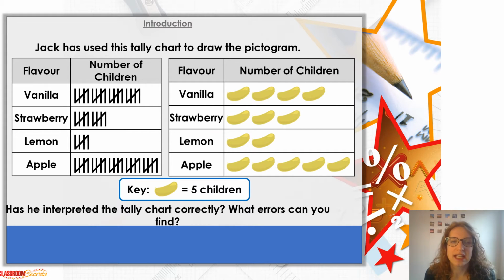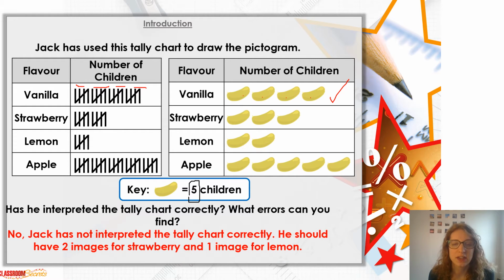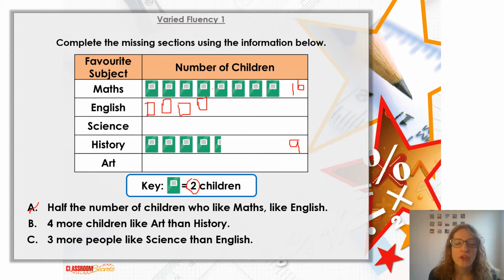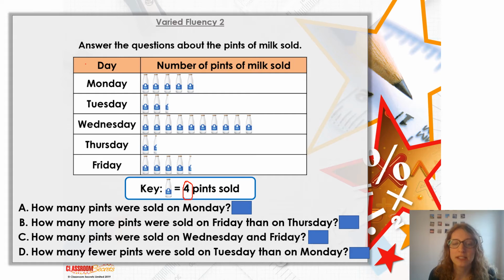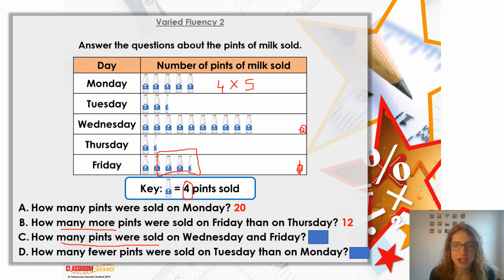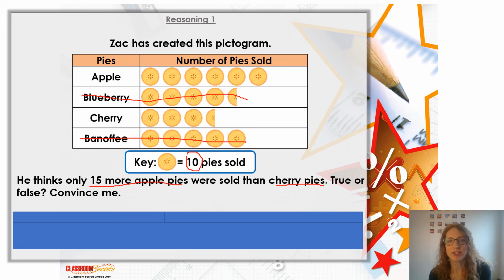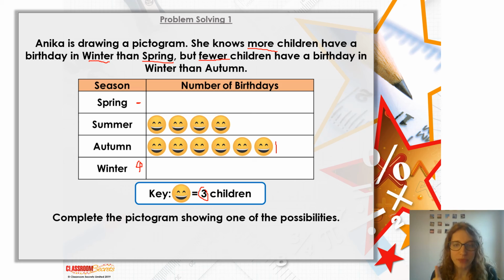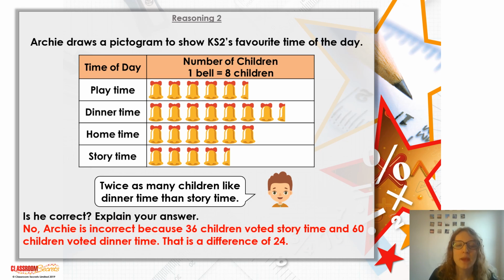Fri 5th Feb Pictograms